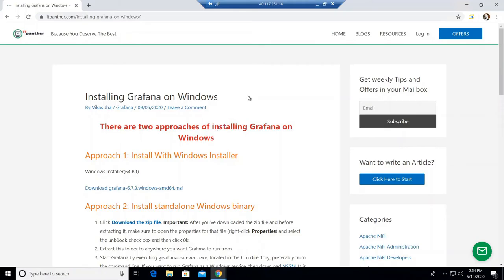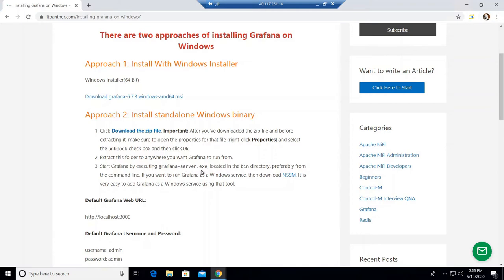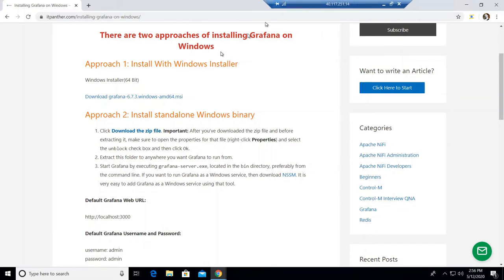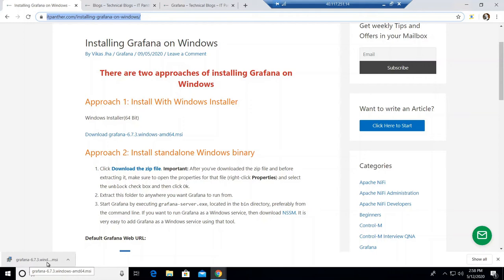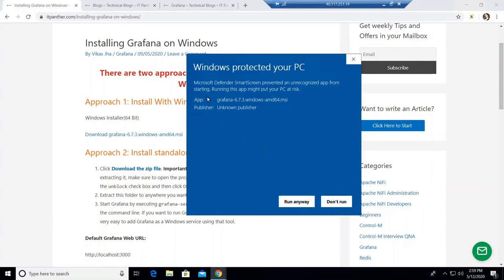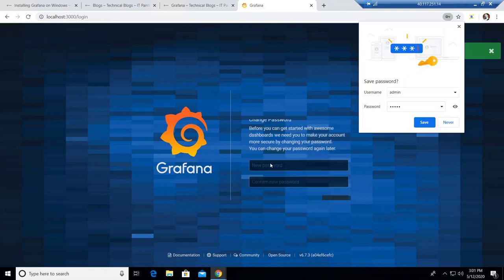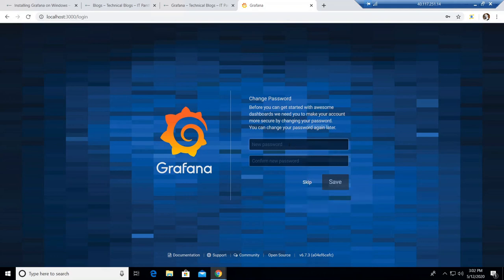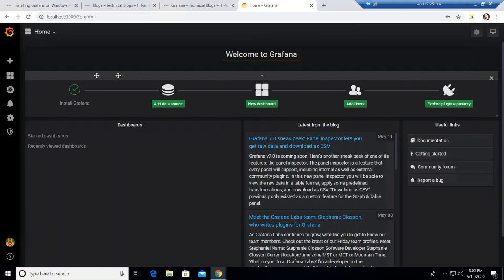Lesson 02 - Installing Grafana on Windows Server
In This video we are going to learn about installing Grafana on a Windows Operating ystem. ign up to killshare using this link and get one month free membership.